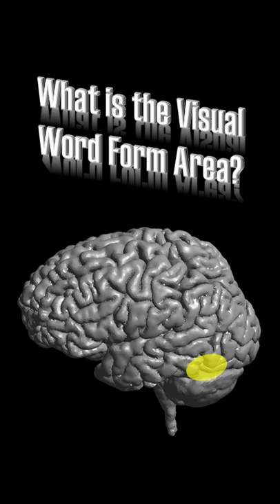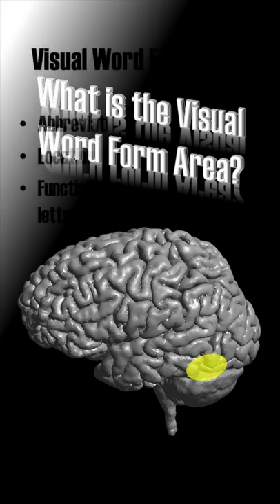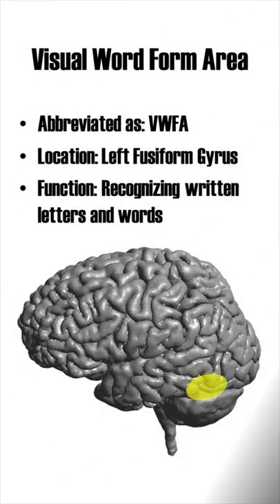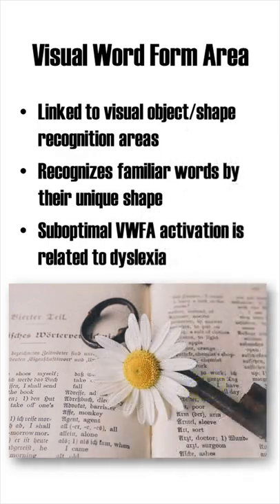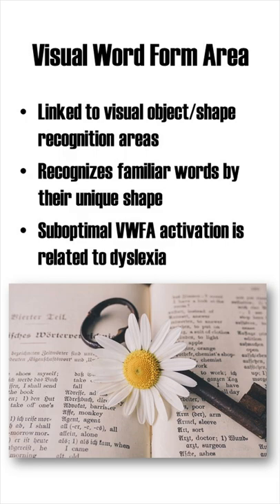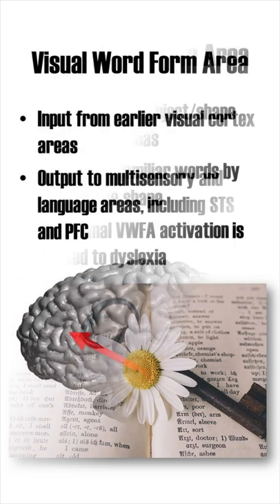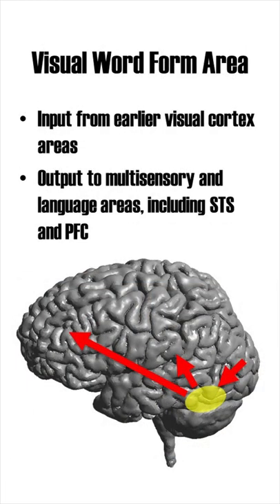Visual Word Form Area (VWFA)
What is the Visual Word Form Area, or VWFA? What is it's function and where is it located? Learn about it in Brain Region Shorts!

The visual word form area is an area that processes the shapes of letters and words. This enables us to recognize a words as one unique shape, meaning that you do not need to read it letter for letter.

References/Resources:
Chen, L., Wassermann, D., Abrams, D. A., Kochalka, J., Gallardo-Diez, G., & Menon, V. (2019). The visual word form area (VWFA) is part of both language and attention circuitry. Nature communications, 10(1), 5601.

Dehaene, S., & Cohen, L. (2011). The unique role of the visual word form area in reading. Trends in cognitive sciences, 15(6), 254–262.